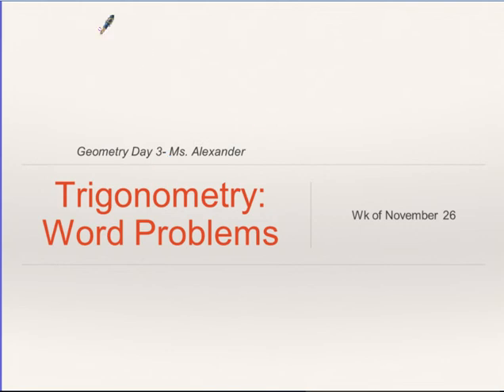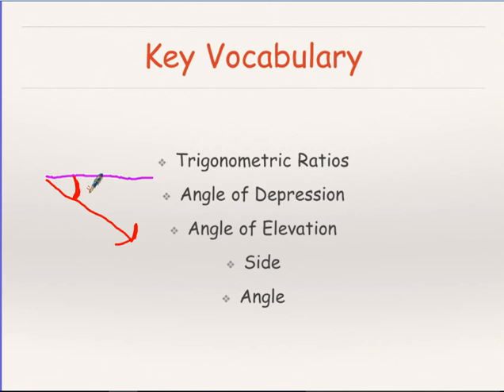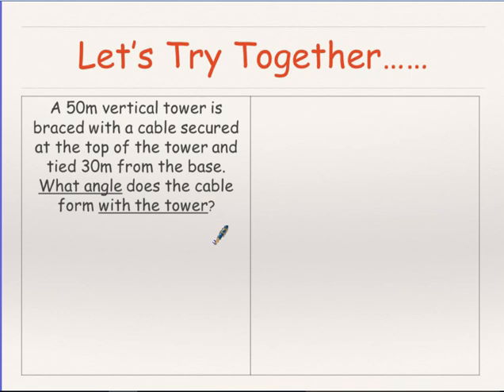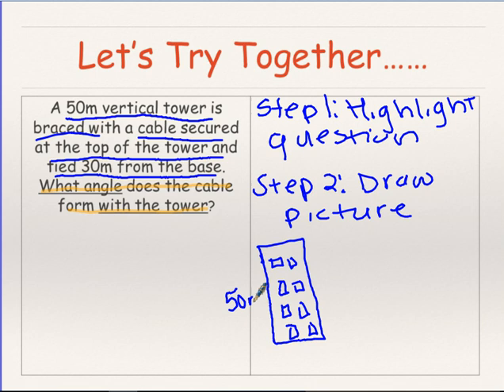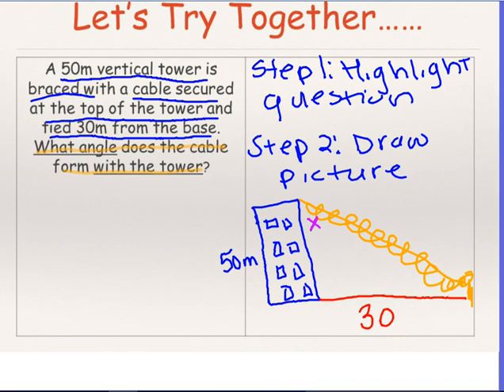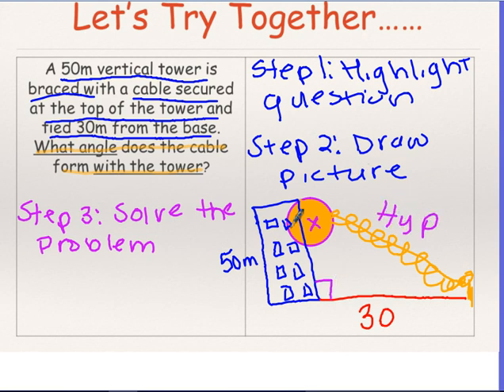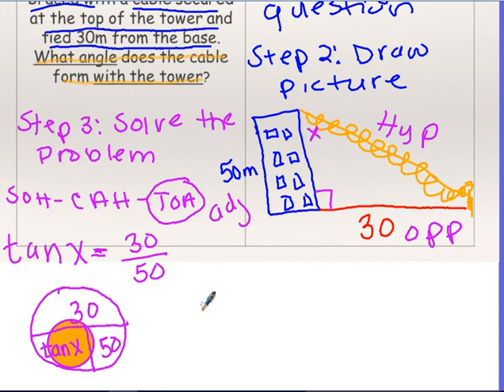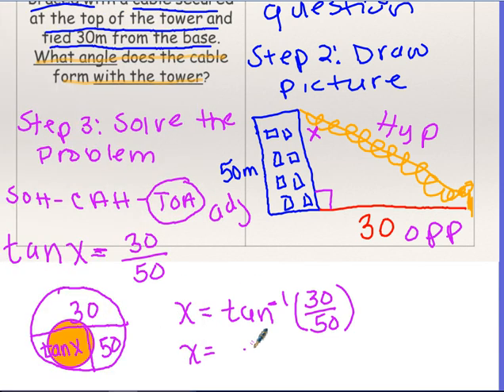Wk of Nov 26 Day 3 Trig Word Problems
Day 3 Wk of Nov 26 Trig Word Problems